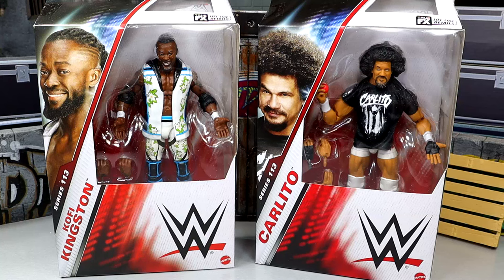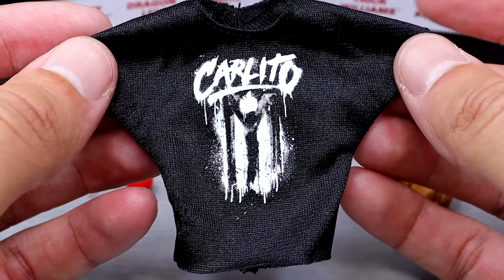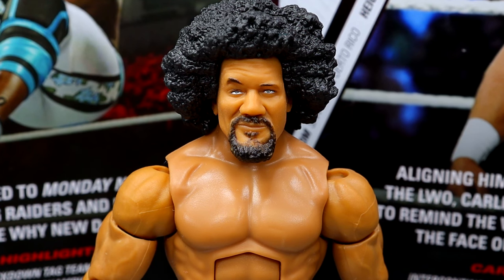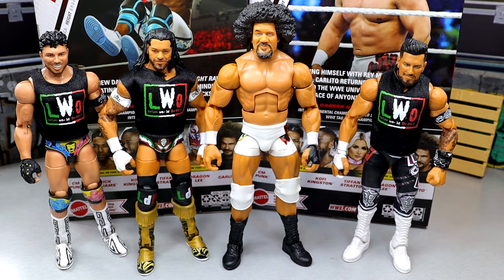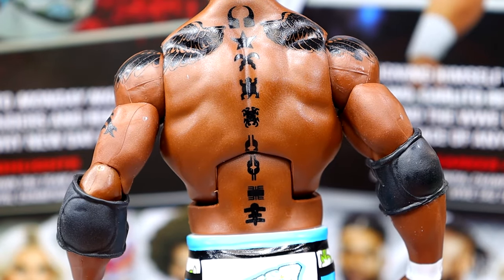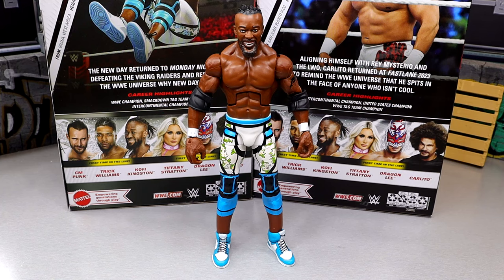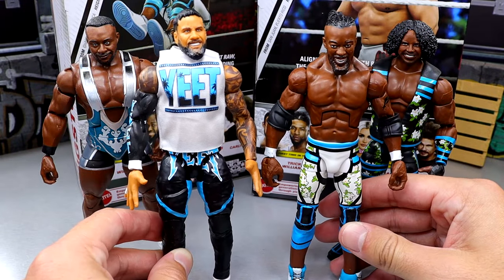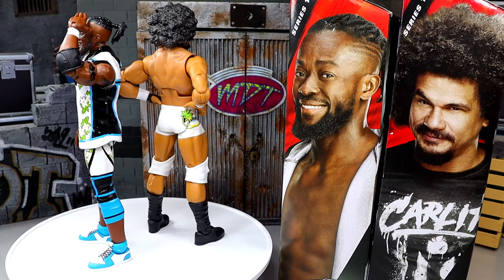WWE ELITE 113 CARLITO & KOFI KINGSTON FIGURE REVIEW!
WWE Elite 113 carlito
wwe elite 113 kofi kingston
wwe action figures
wwe figure news